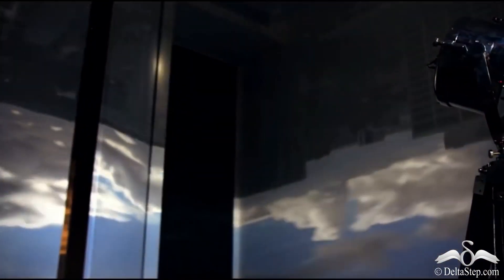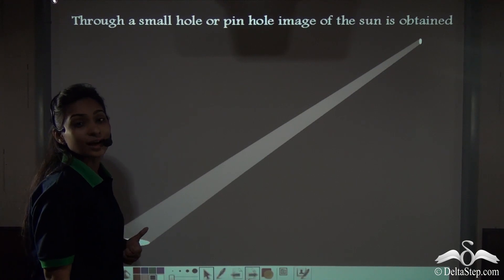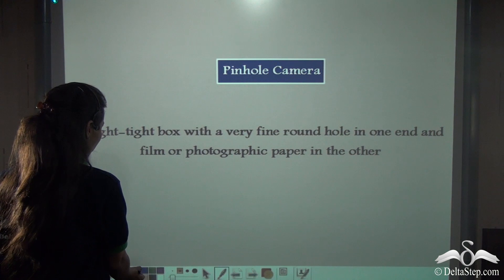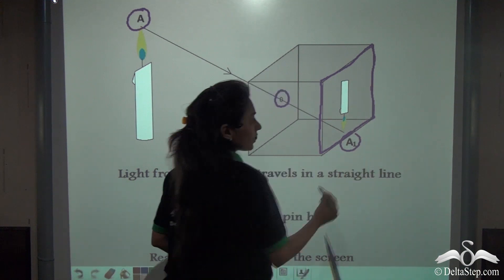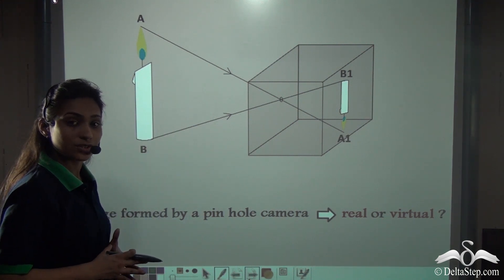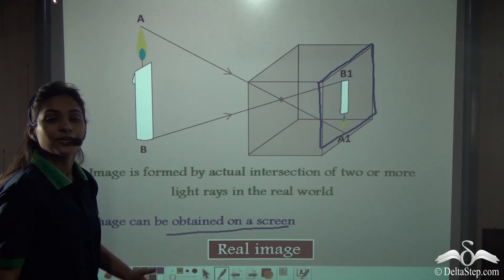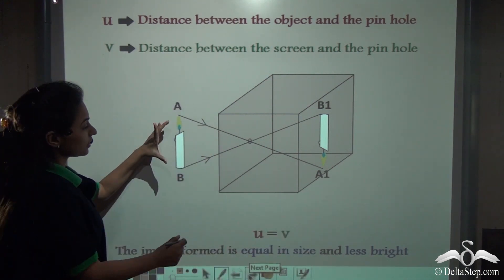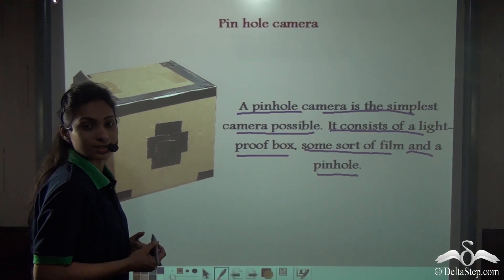Pin Hole Camera